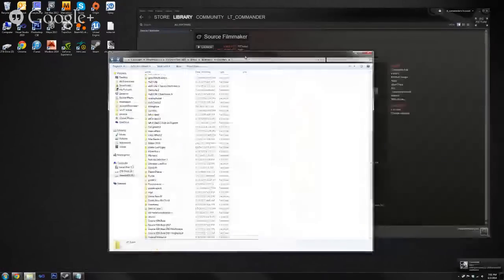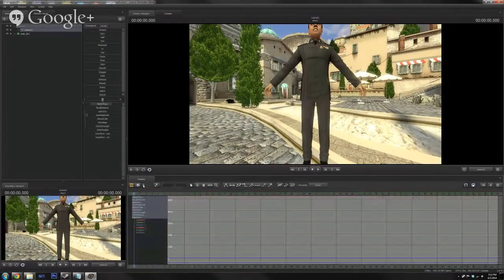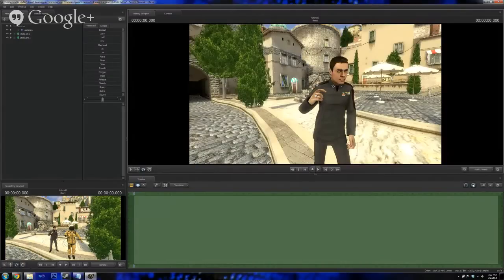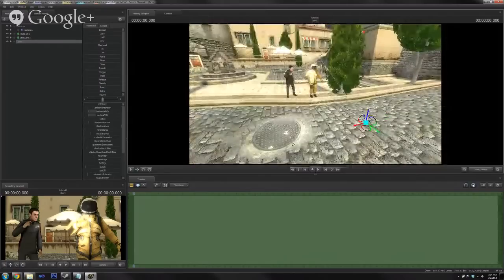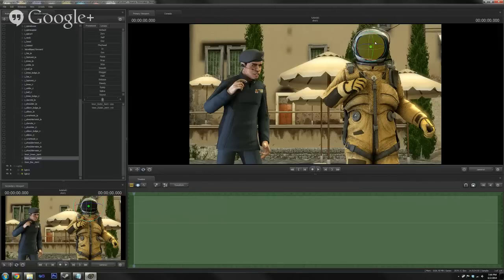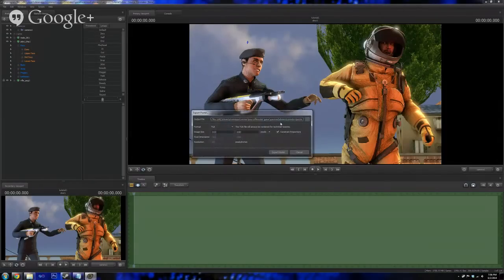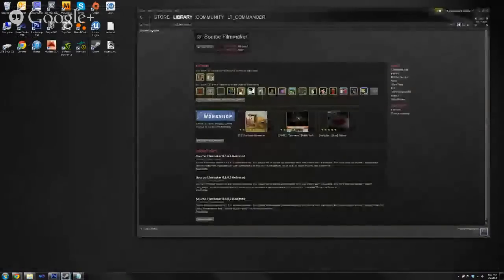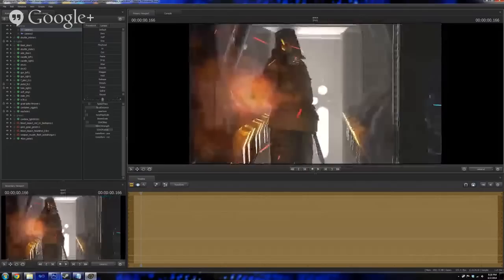SFM for gmodders 101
A live stream instructional of Valve Source Filmmaker targeted to help transition people that focus on making content with garrysmod to an alternate toolset. This will be an abridged introduction to the tool for beginners.

Rough outline of items discussed:

1. Booting SFM and setting the mod
 usermod and making your own shell mod

2. Making a scene and loading a map
 Names don't matter that much
 Game mode and fog overrides

3. Basic interface
 Interface design
 Animation Set
 clip editor
 motion editor
 keyframe editor

4. Placing a camera and a prop
 Selecting a prop from a mod
 placing camera from existing elemets
 camera settings
 remapping sliders
 navigating with the work camera

5. Lighting
 placing a light
 manipulating lights and fine tuning settings
 'parented light' trick

6. Manipulating elements in the scene
 Bone structure and manipulation
 IK rigs
 Importing sequences
 parenting bones
 Replacing same bone models via the advanced settings
 Copy/paste animation sets

7. Saving and exporting
 Export as poster vs. export via movie interface
 Hidden render quality settings
 Benefits of PFM
 HDR switching in photoshop

8. VS garrysmod
 Not as intuitive but more powerful
 More control given to author, more precise

9. Common issues
 Non-HDR maps
 Models without the correct files crash sfm
 Models without $opaque or $mostlypoaque
 Textures with transparency issues
 Broken control groups
 Reattaching to models